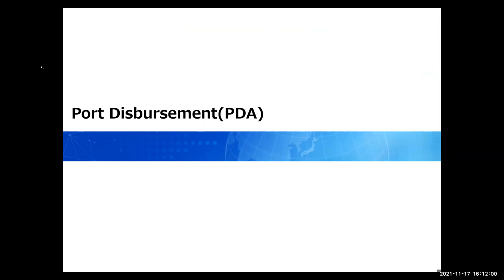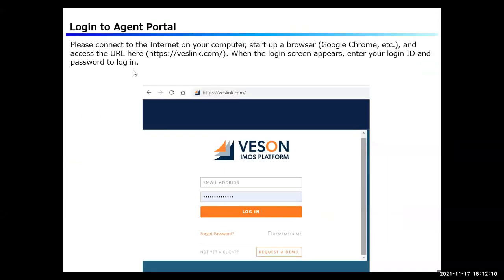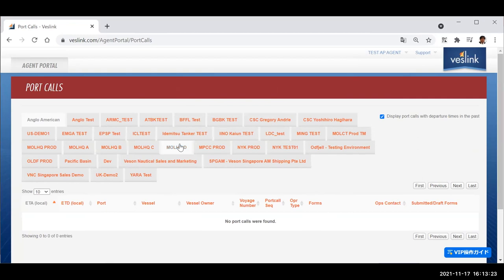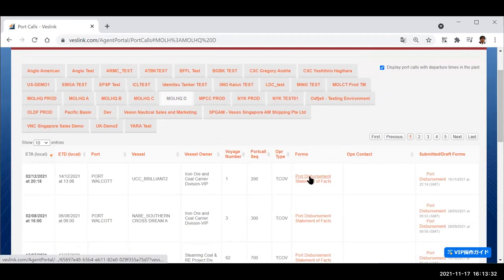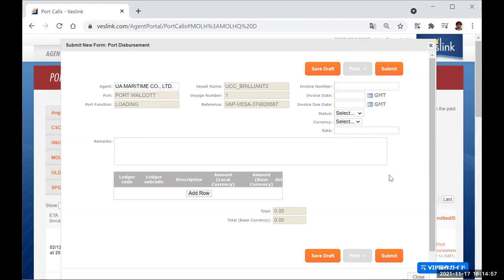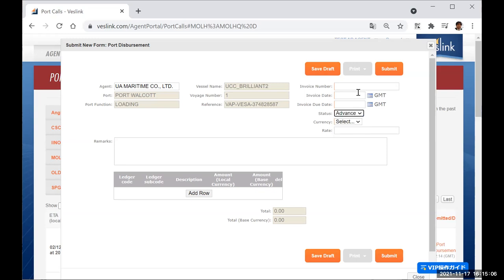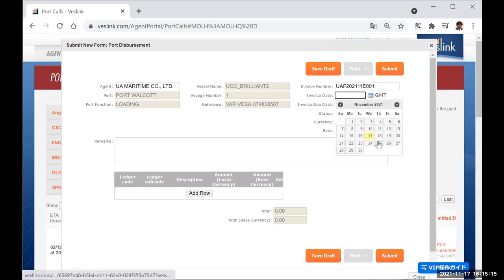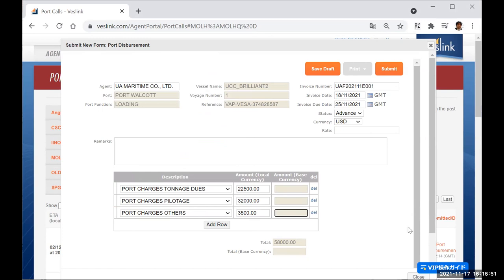Agent Portal Port Disbursement(PDA)